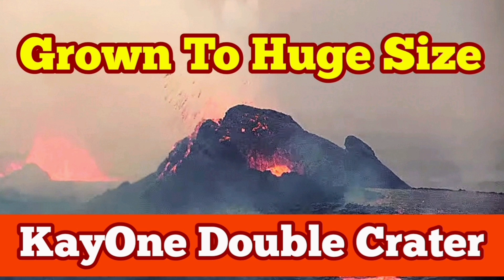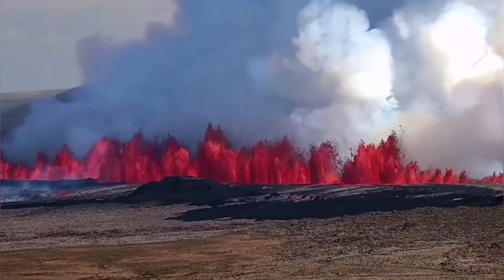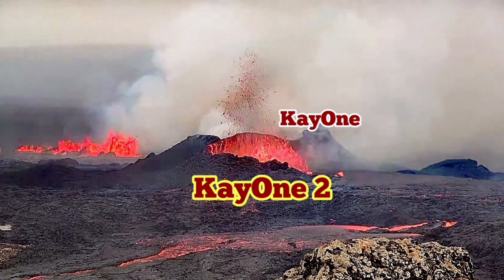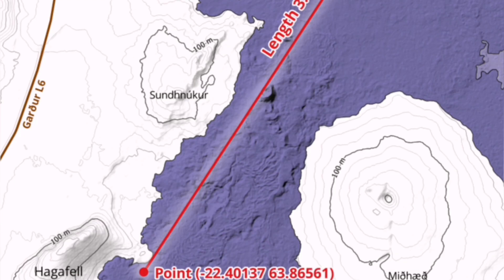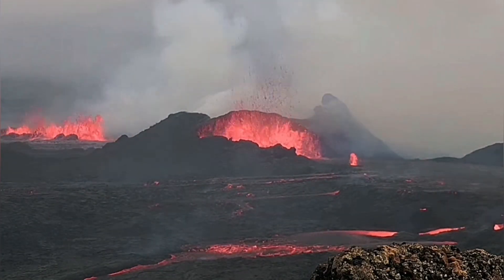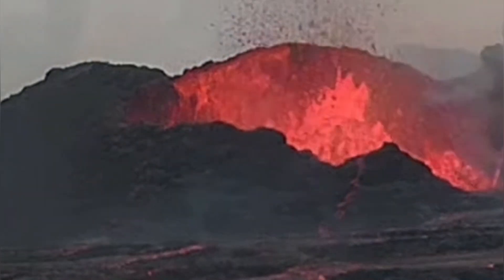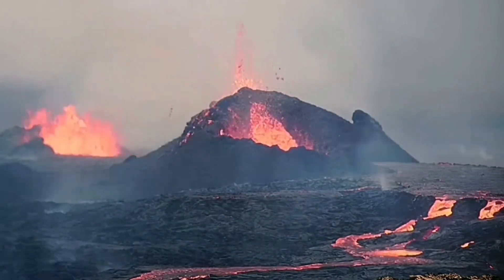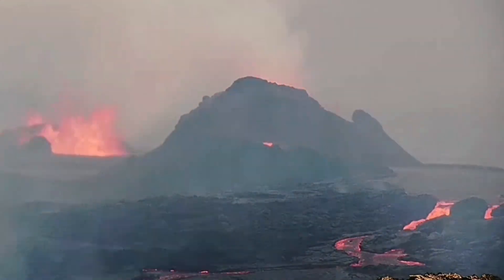Only In Eight Hours KayOne Double Grown To Huge Size, Iceland Volcano Eruption, Reykjanes Peninsula